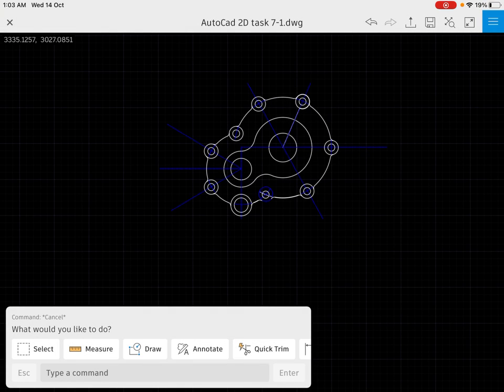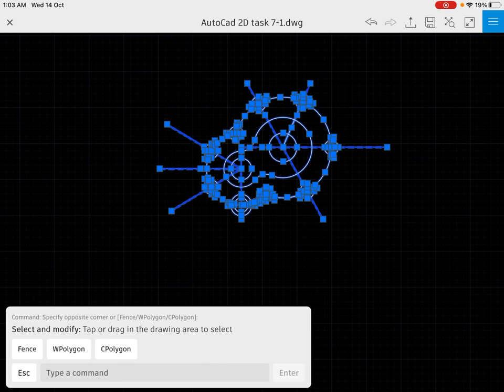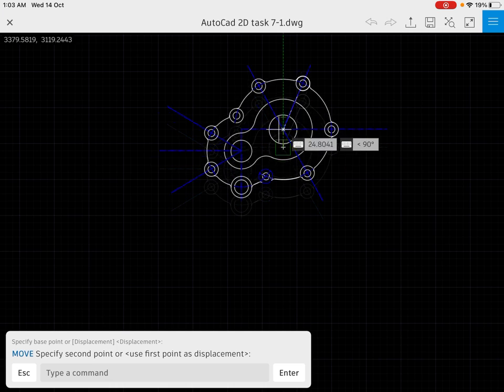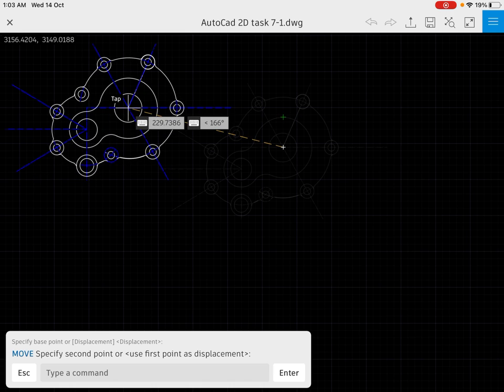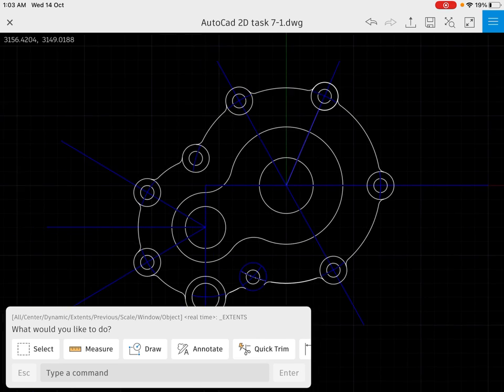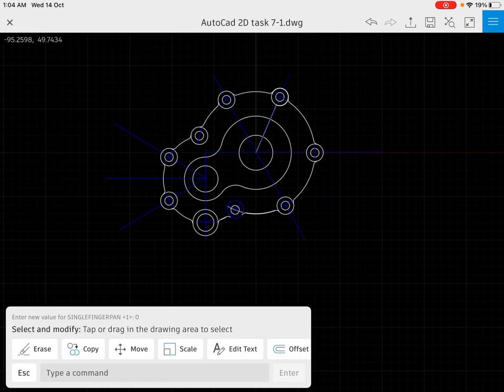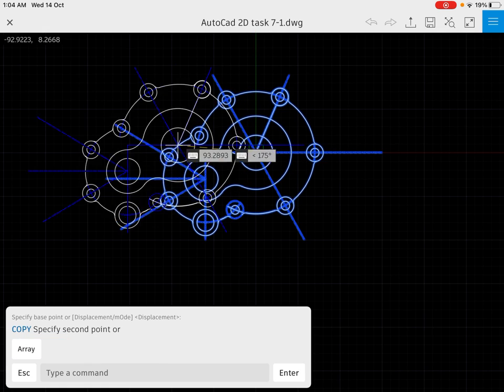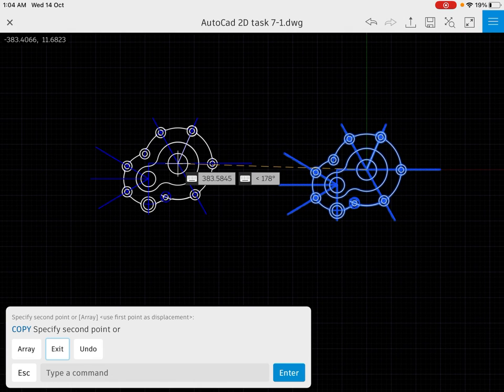Copy and move commands in AUTOCAD ipad